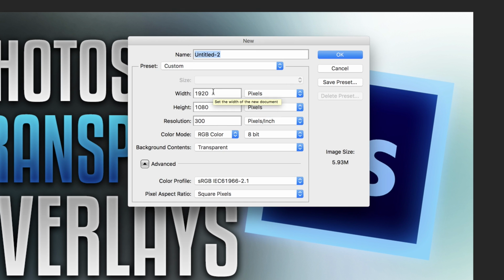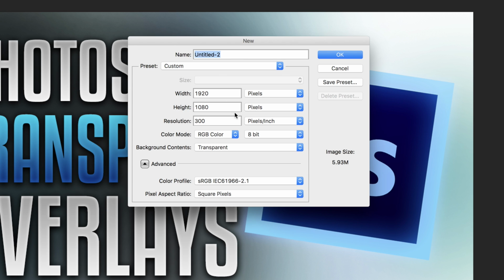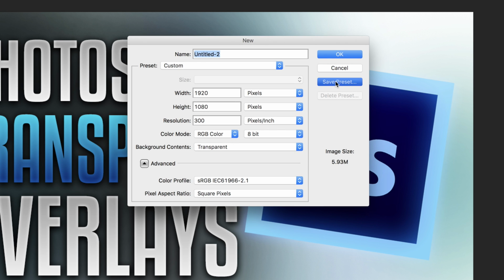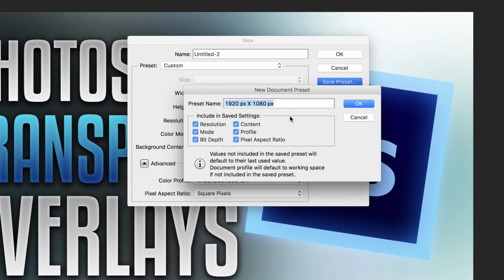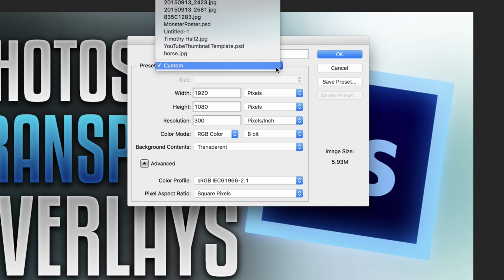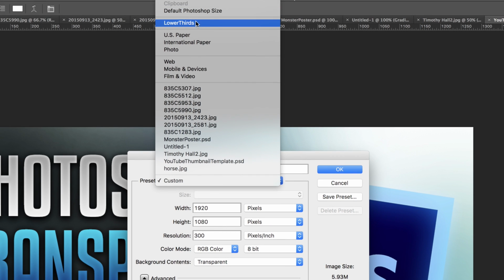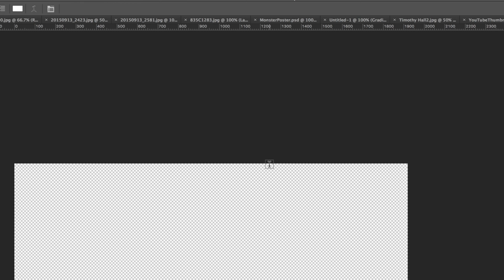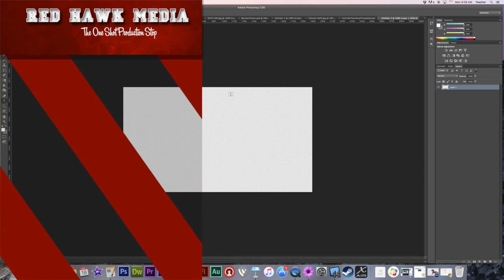Photoshop: Transparent Overlays -- Tutorial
Create a specifically sized overlay in Photoshop for video editing purposes.